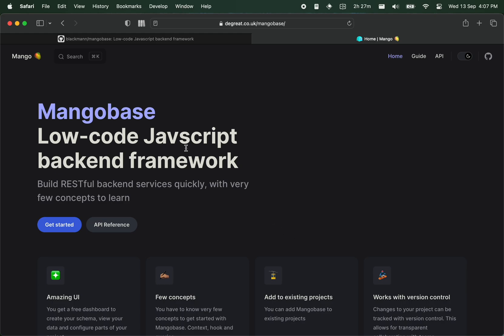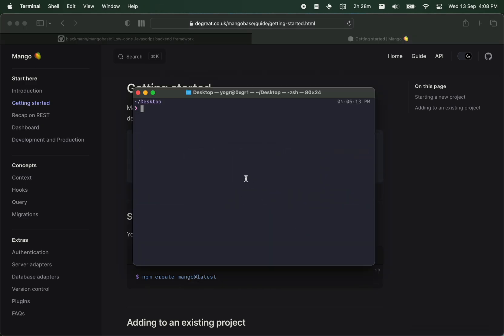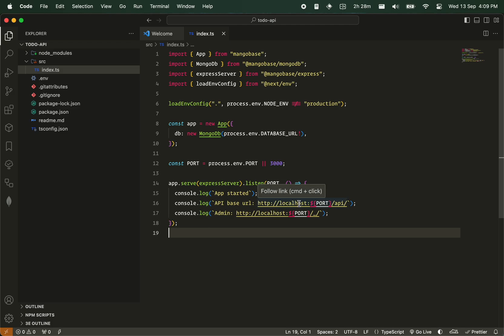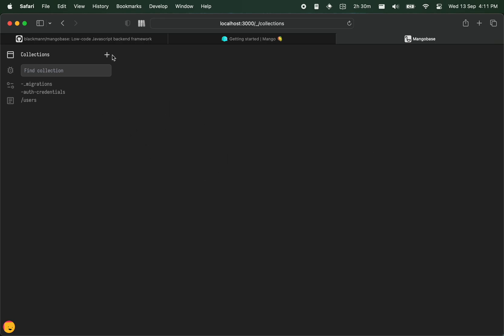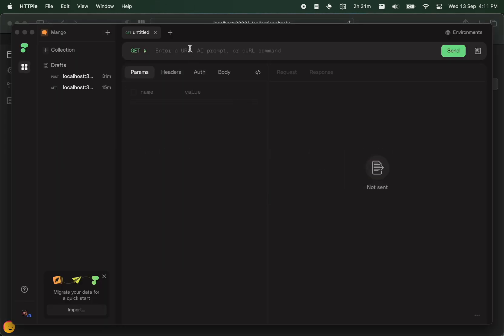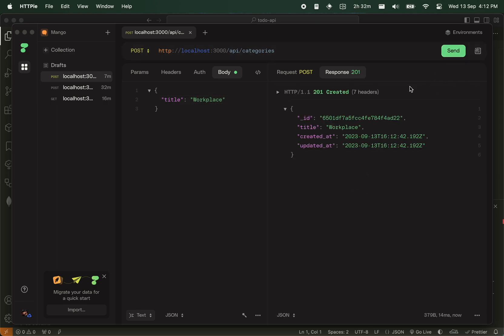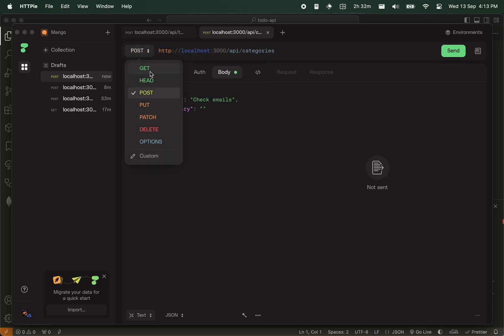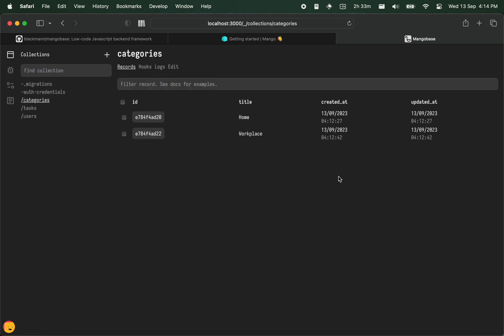Low-code Javascript backend framework for Node and Bun Update #2: Docs, CLI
In this video, I talk about the big changes that has happened since the last update. Though missing a few features, it's usable for simple proof-of-concepts.